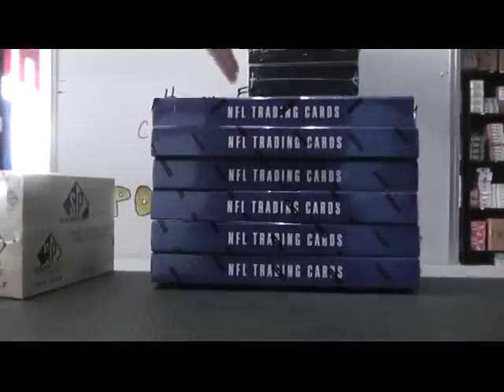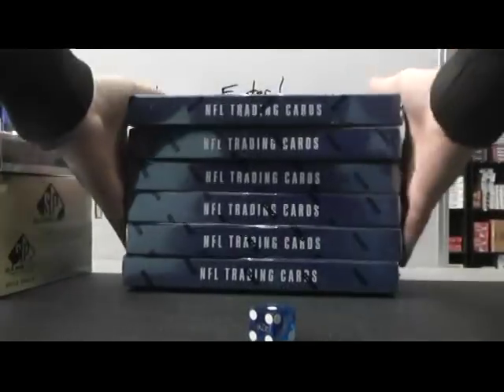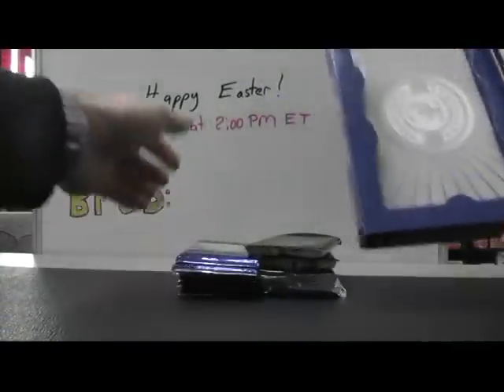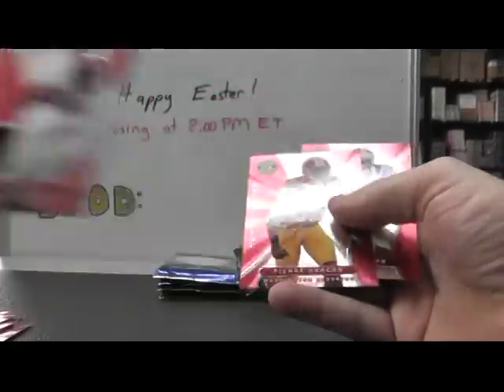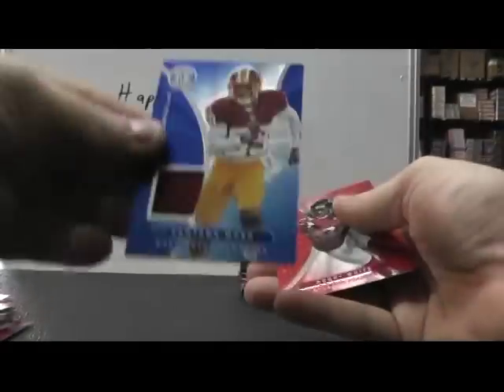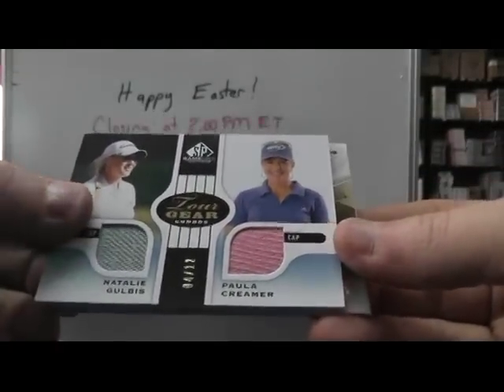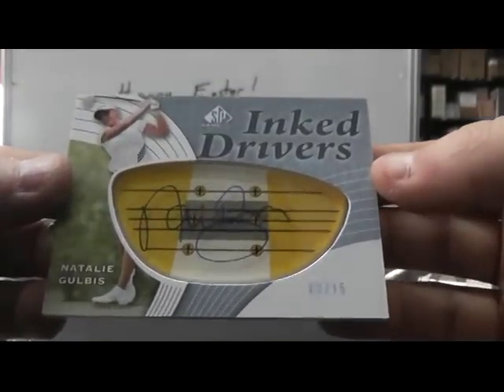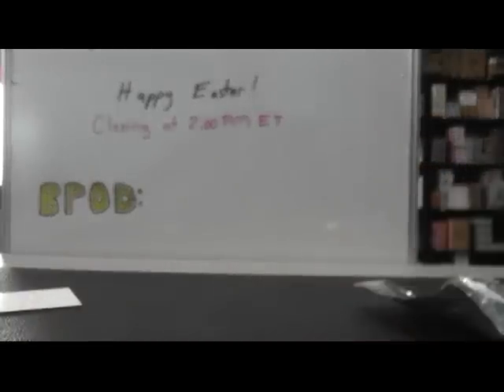Dustin's 2013 Sp Game Used Golf, 2012 Supreme & Totally Certified Football 3 Box Break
Thanks a lot Dustin, Chris J.